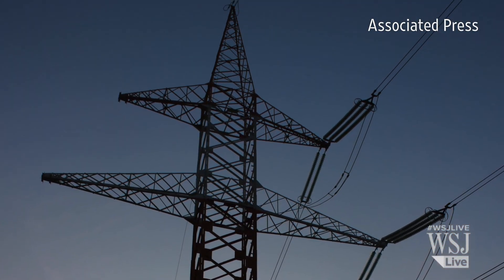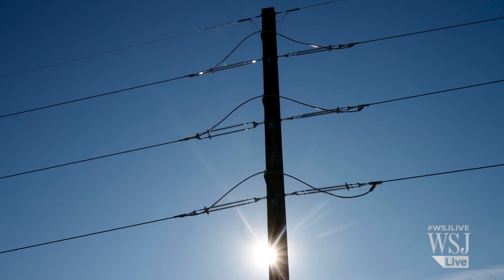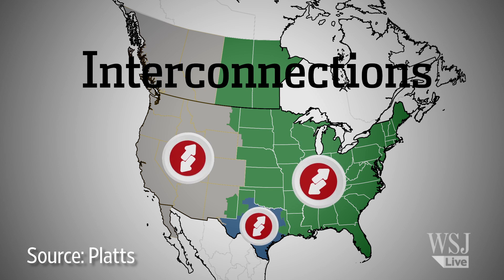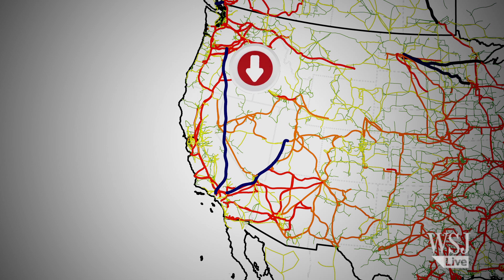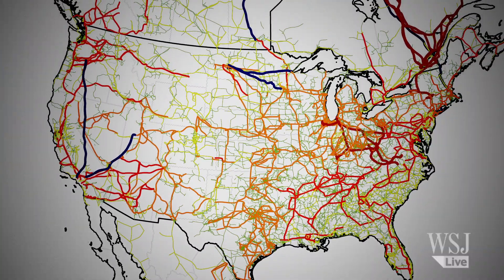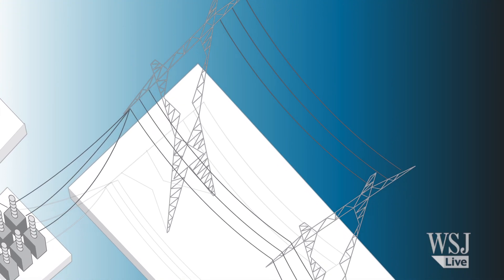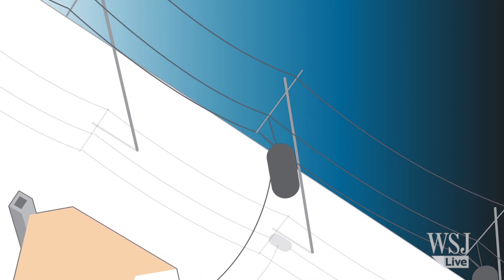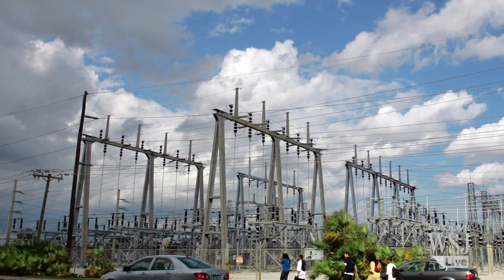How Does the Power Grid Work? | TheShortAnswer w/Jason Bellini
With over 160,000 miles of transmission lines, and redundancy throughout the system, the U.S. power grid was designed to handle natural and man-made disasters, as well as local fluctuations in consumption. How does it handle the job of powering the U.S.?